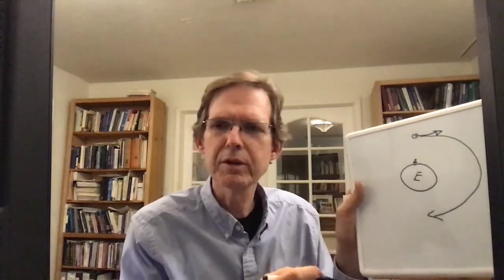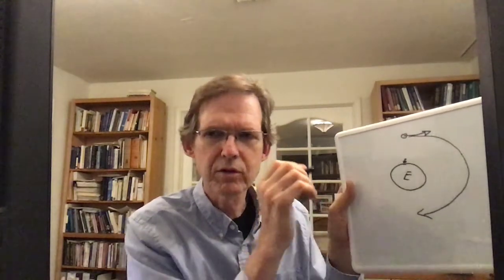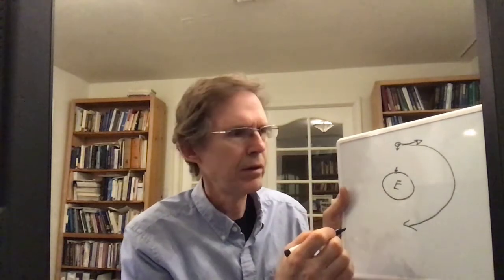Pierre Laplace and Determinism’s Religious Roots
I look at the history and religion behind determinism which helps to highlight the absurdity.